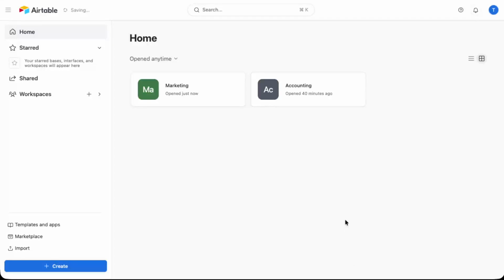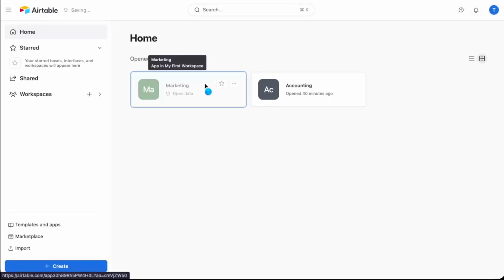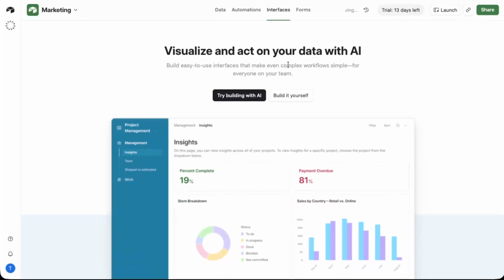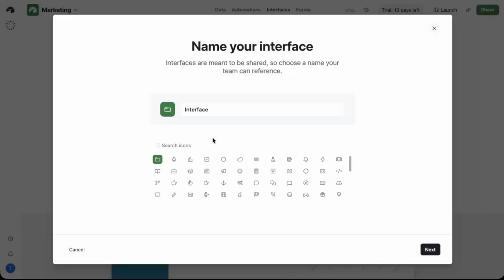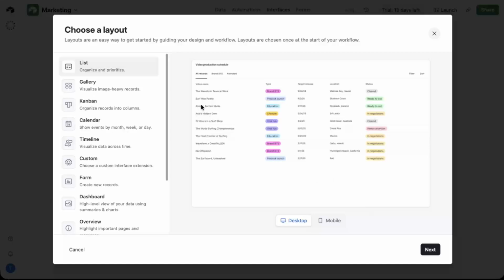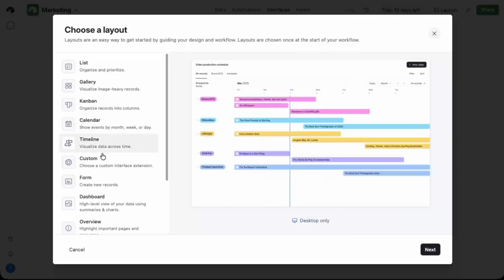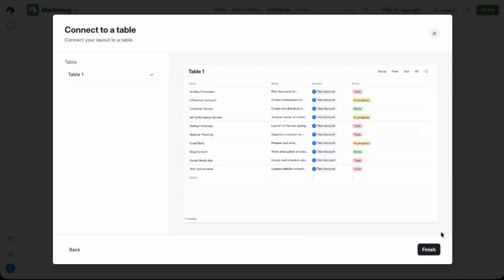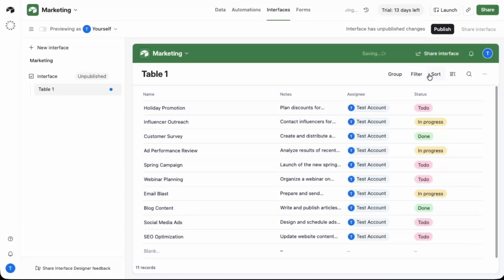How To Create Airtable Interface (2026) | Interface Designer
In this video, you’ll learn How to create Airtable interface from scratch, even if you are a complete beginner. We walk through the new Airtable Interface Designer step by step, using the latest layout and options so you know you’re following the correct, up-to-date method. You’ll see how to plan your base, choose the right fields, and turn your data into a clean, interactive interface your team can actually use. We cover filters, permissions, views, and simple automations so your interface is both powerful and easy to manage. By the end, you’ll be able to design and customize a professional Airtable interface that fits your workflow and is ready to share with clients or teammates today.